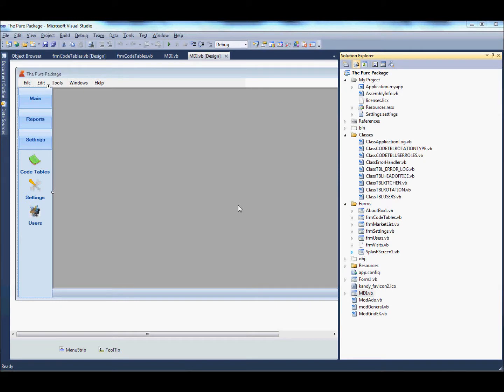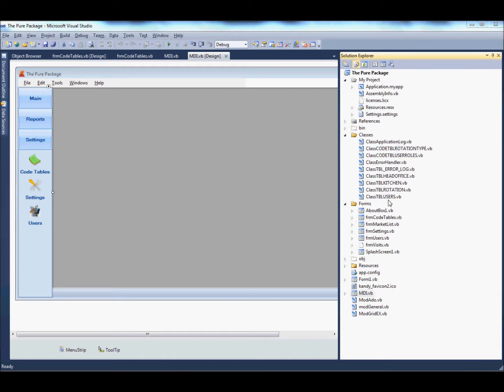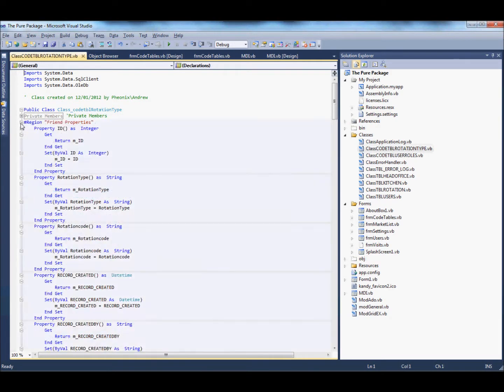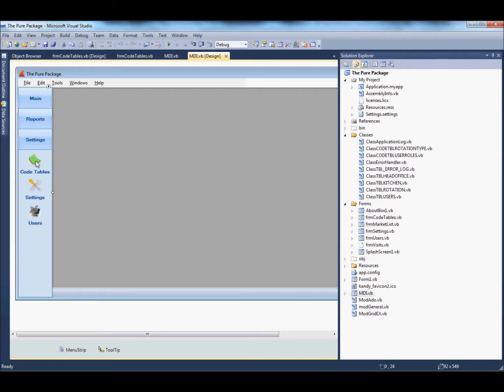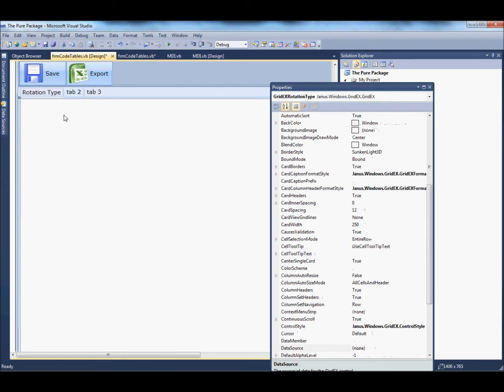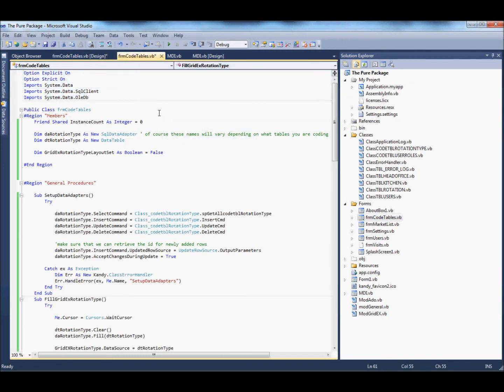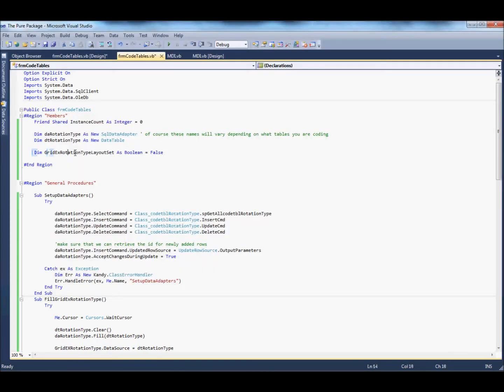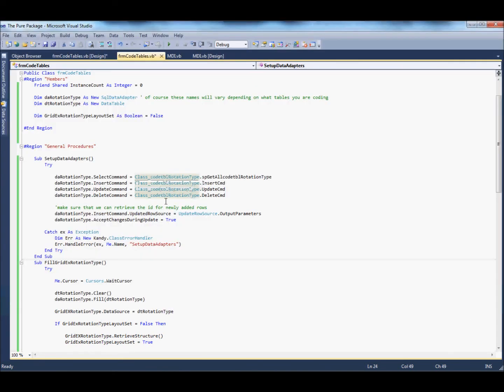Video Tutorial for Gridex linked to database via classes Part 1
Internal Training For Kandy Solutions